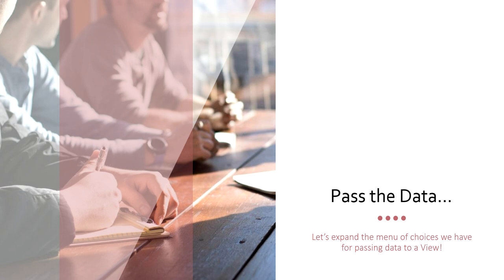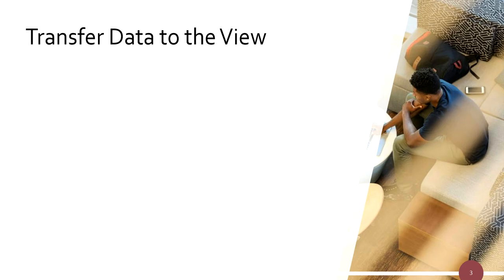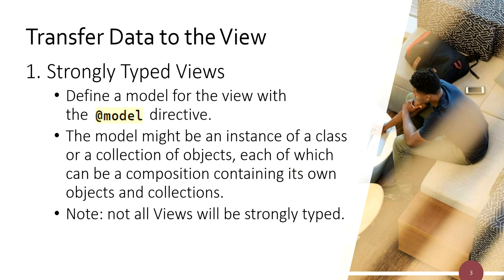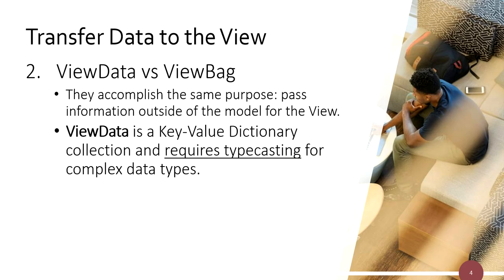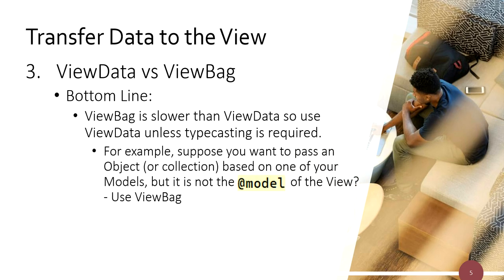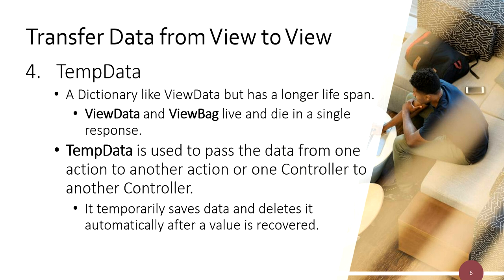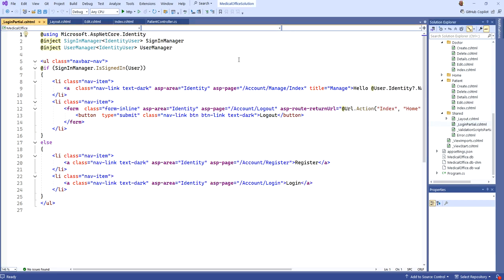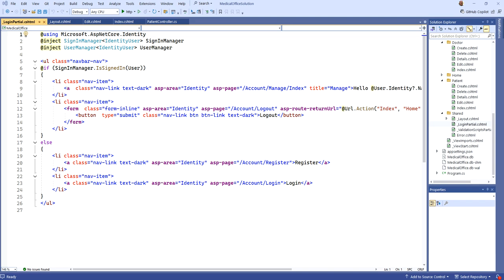F25 PROG1322 03.2 - Pass the Data Discussion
Explore different options for getting data into a View and in front of the User.